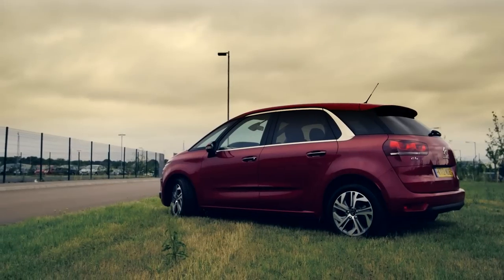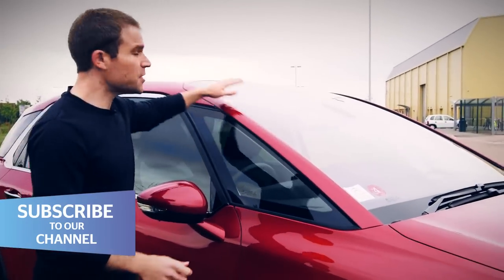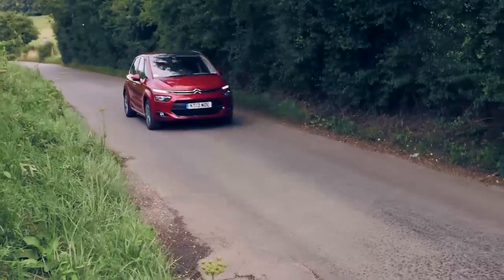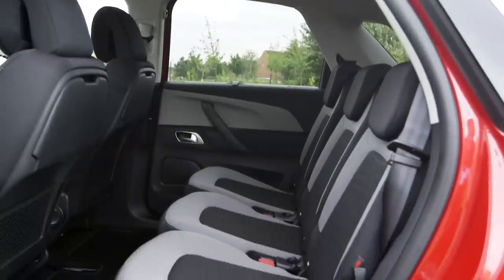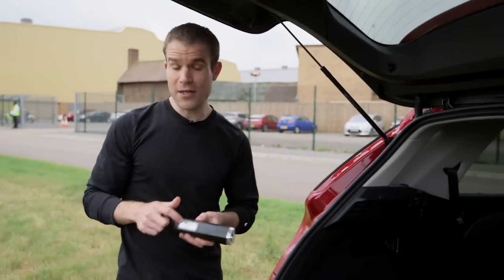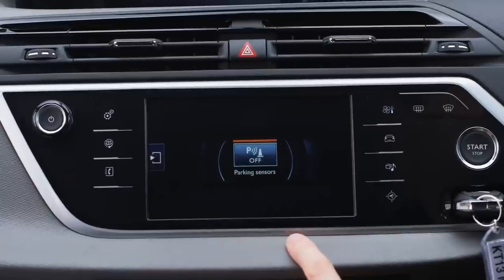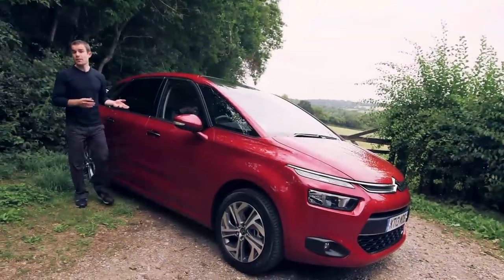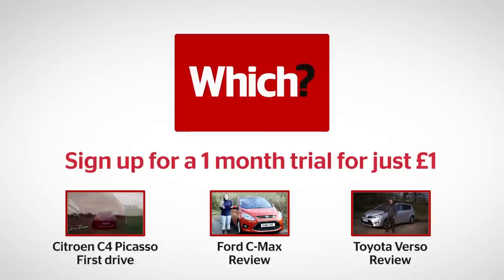New Citroen C4 Picasso - Which? Car review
The C4 Picasso sits at the heart of Citroën's range of Picasso people carriers. It looks like an object from outer space and boasts plenty of, ahem, inner space. We are among the first to drive it on UK roads.

Ever since the original Renault Espace of 1984, the French have had a penchant for people carriers.

Citroën has no less than four of these multi-purpose vehicles (MPVs) in its line-up, and the new C4 Picasso is likely to be its strongest seller.

Nonetheless, this car will take some getting used to. Its futuristic styling looks like nothing else on the road.

However, under its space-age skin, the C4 Picasso is fairly conventional. It seats five, with three individual rear chairs that slide and fold flat with the floor. A seven-seat Grand Picasso arrives in spring 2014.

There are four engines to choose from, all 1.6 litres in capacity: 90bhp and 115bhp diesel or 120bhp and 155bhp petrol. A six-speed manual gearbox is standard, or you can pay £500 extra for a six-speed automatic.